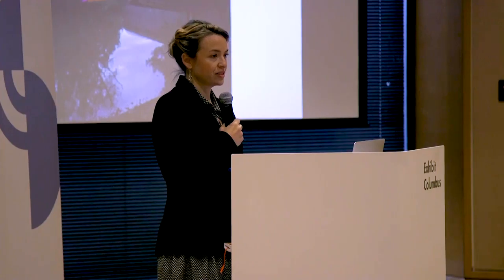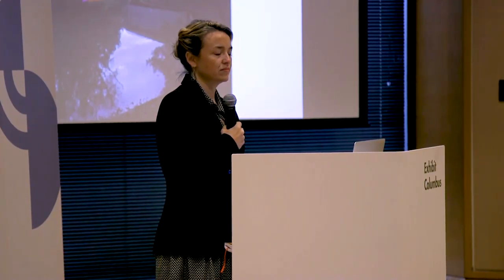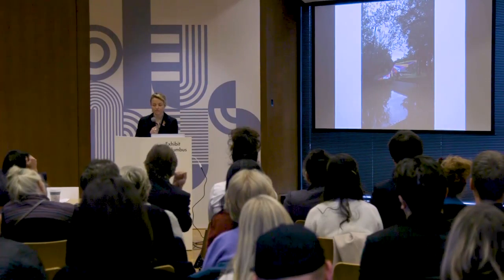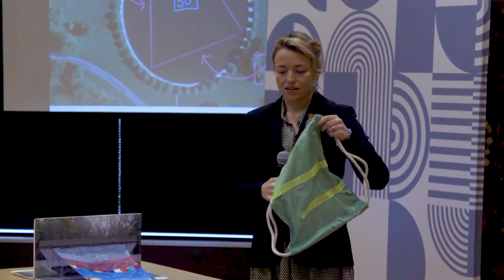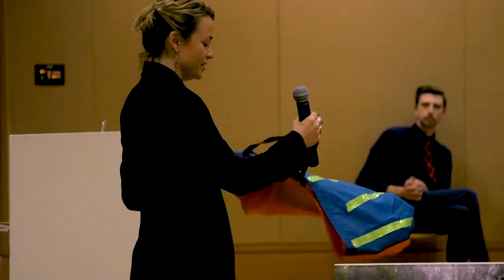2016 Exhibit Columbus Jury Presentation: Rachel Hayes